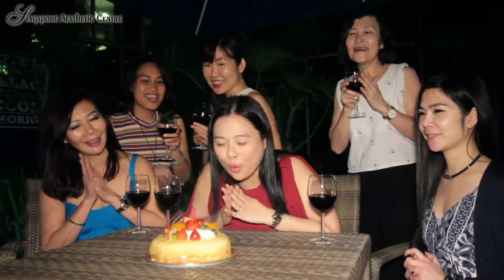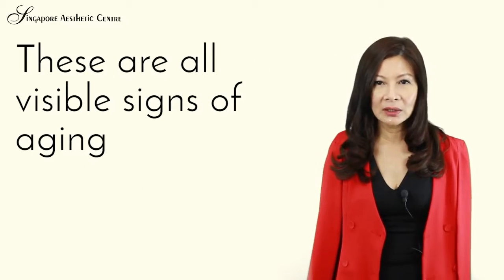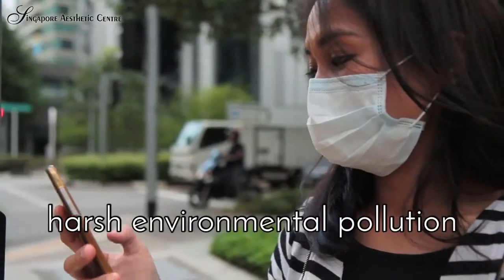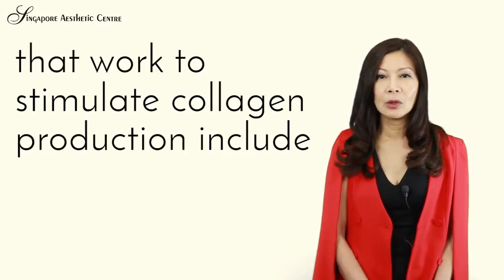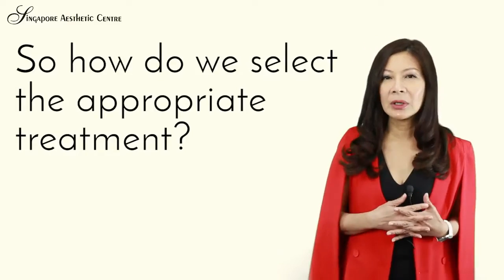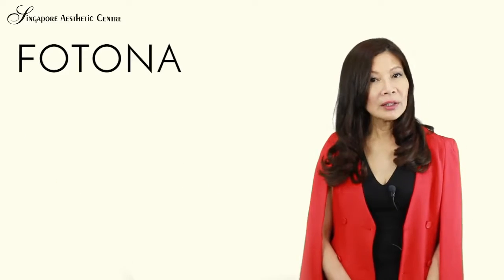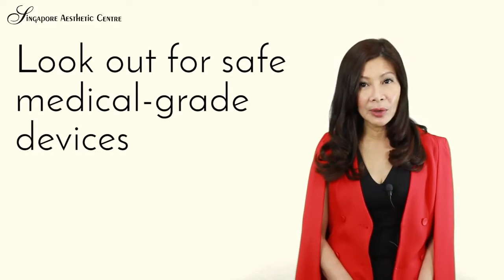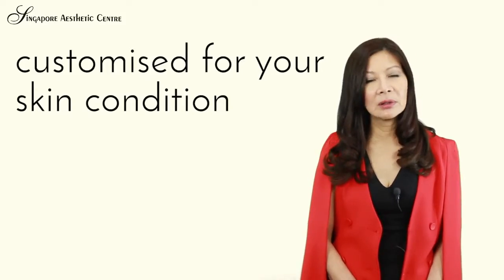Understanding Anti Aging Treatments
An ideal option for individuals looking at preventive maintenance - "stopping the signs of aging before it happens", individuals who have mild to moderate sagging skin, or individuals looking to prolong the effects of their cosmetic surgery procedure.

FOTONA 4D Skin Tightening
Ultraskin HIFU
Thermage® CPT